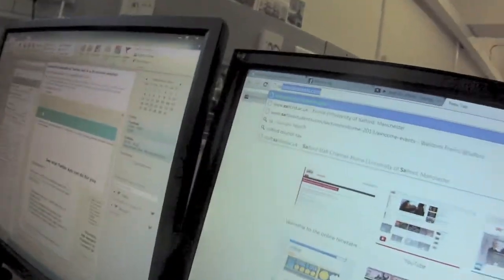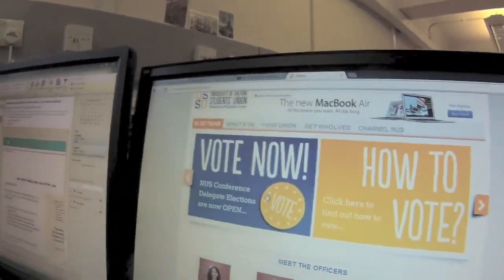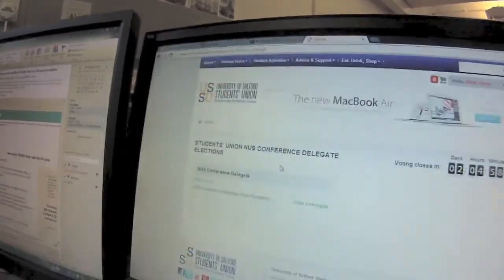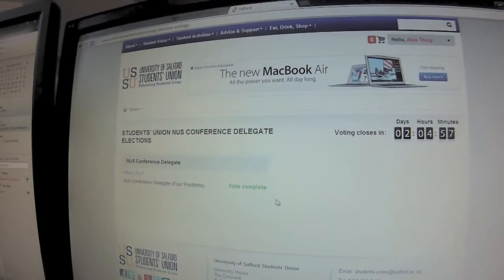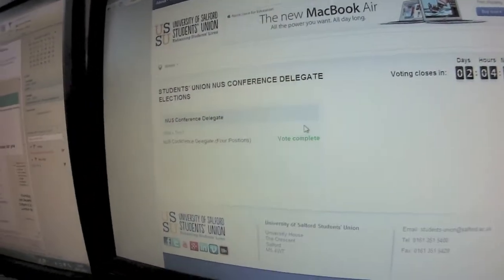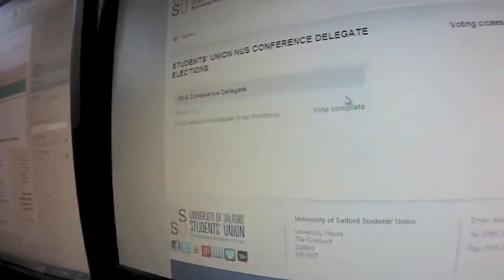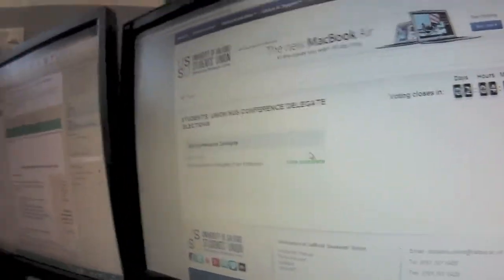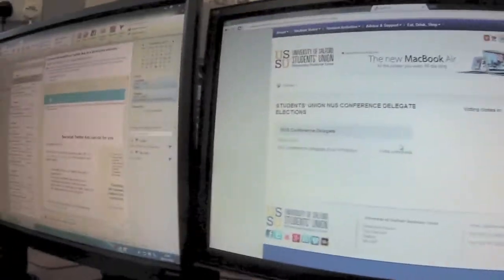Sabb Vlog- Vote now!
Four students will represent Salford at the NUS Conference in 2014, deciding the National student campaigns for the next year and electing who leads students nationally- 18 candidates are running, we need YOUR votes!